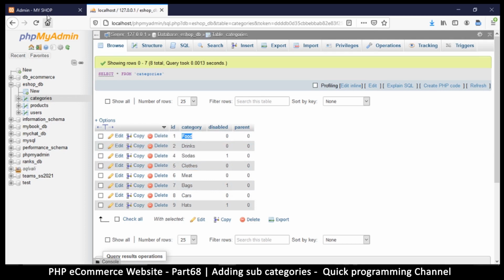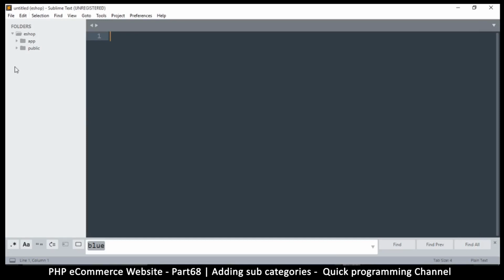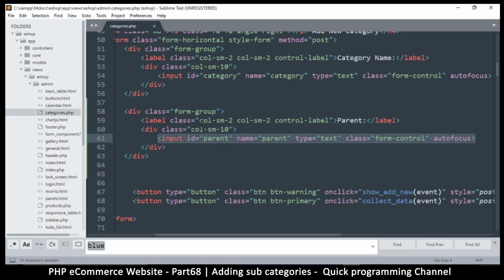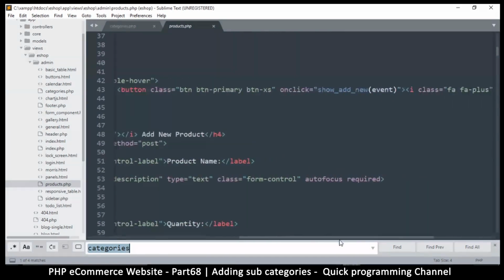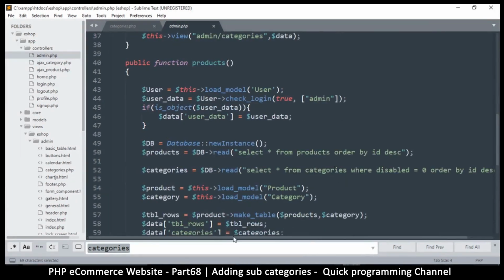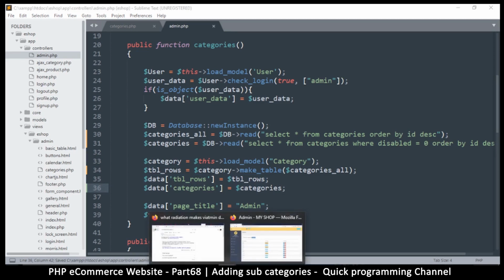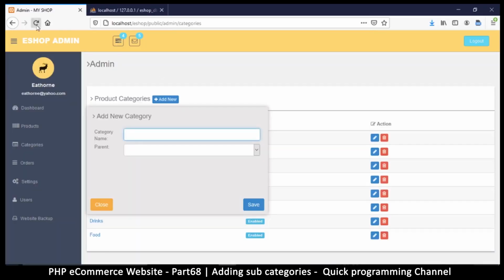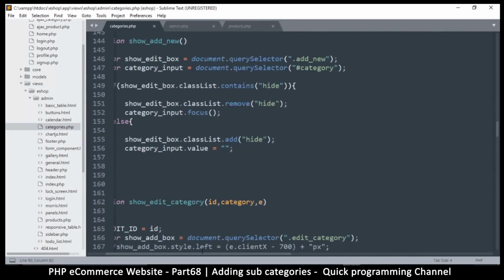#68 PHP Ecommerce website development | Adding sub categories | MVC OOP - Quick programming